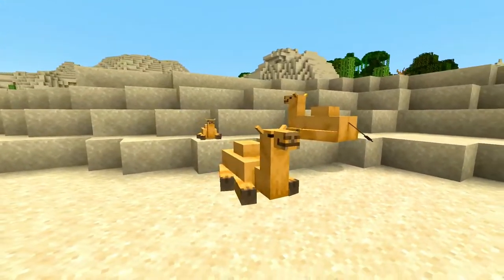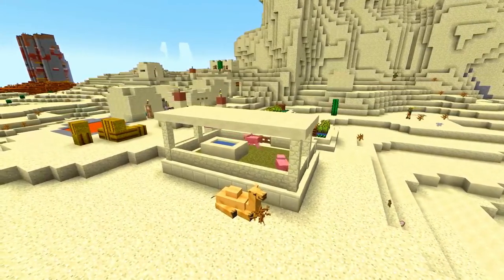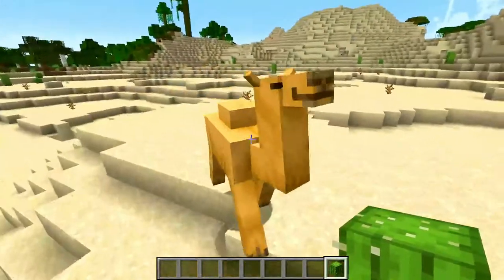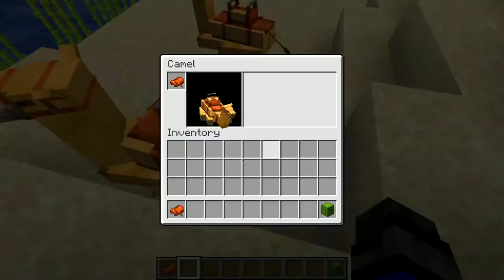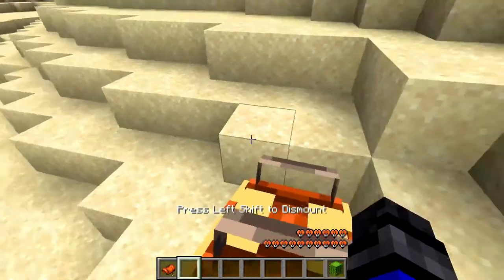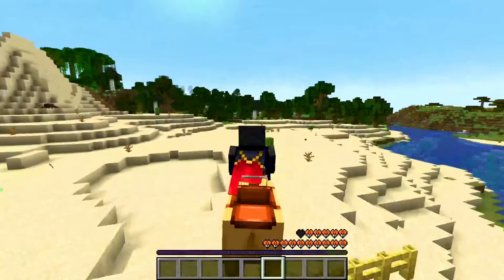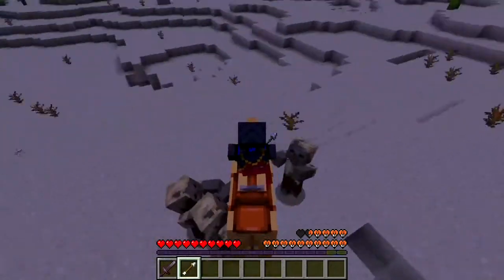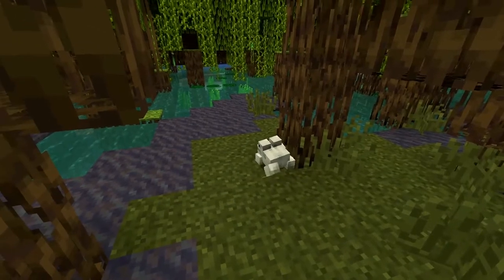Camel - Minecraft Mob Guide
This vide explains everything you need to know about Camels in Minecraft.